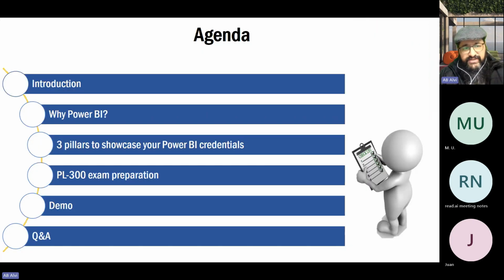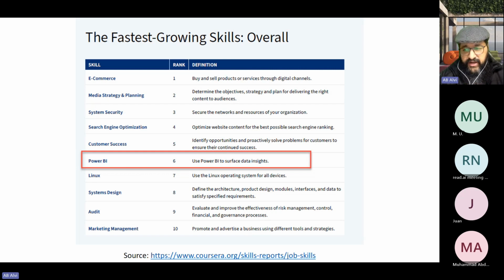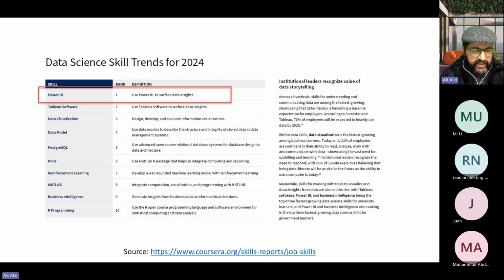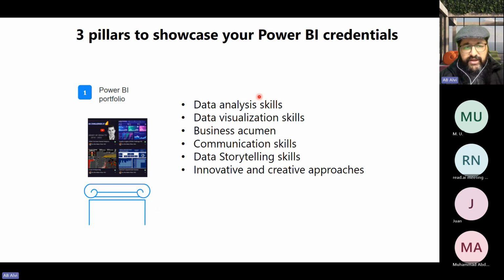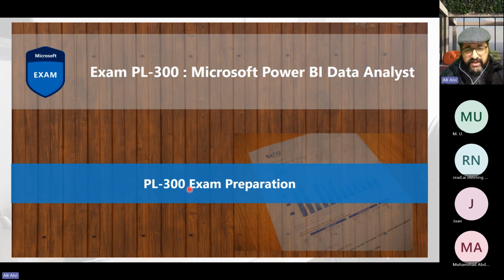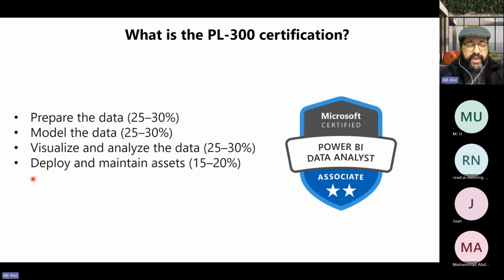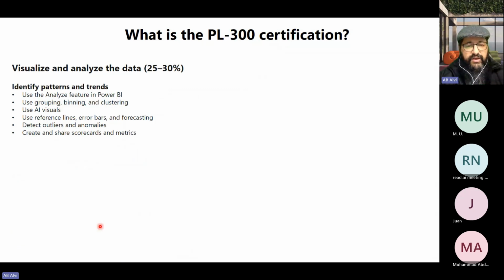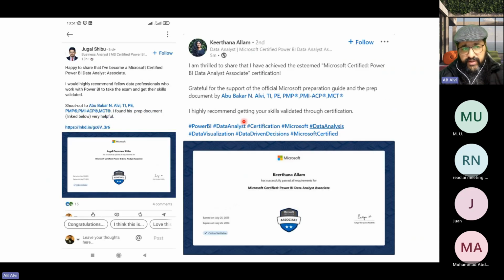Power BI PL 300 Live webinar / Office Hours 25-01-2024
Welcome to this live webinar by @TheDataGuyIsb. This video is a webinar on why you should learn Power BI in 2024. The speaker talks about why Power BI is such an an important tool to learn for any aspiring data analyst these days. What are the various ways and methods of learning Power BI and what is the learning path.

You can enroll in the PL-300 exam preparation course using this link.